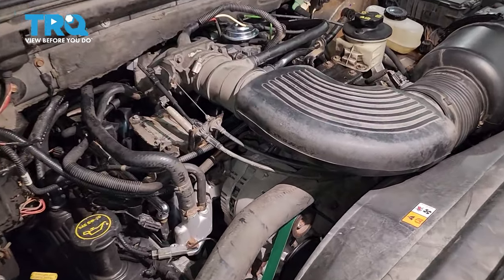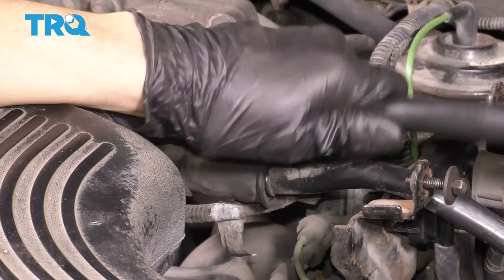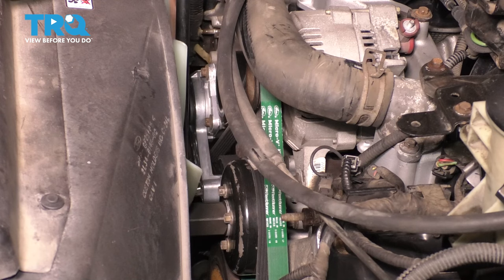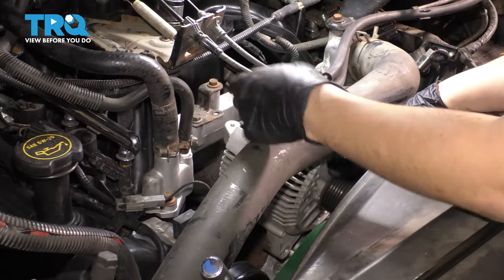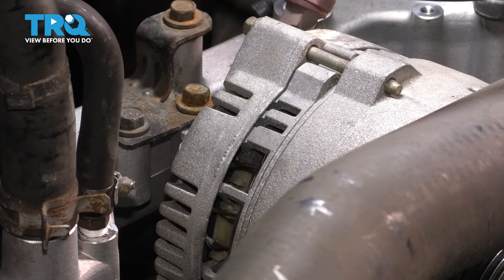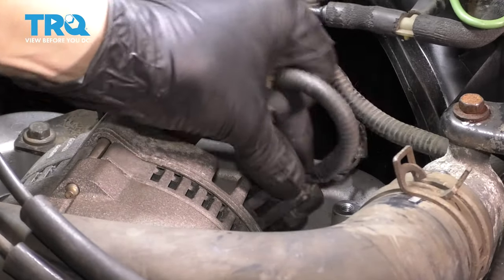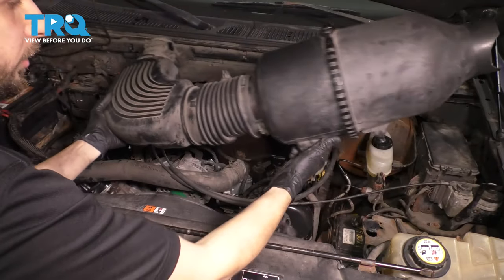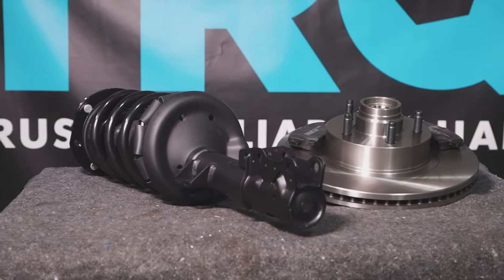How to Replace Alternator 1997-2003 Ford F-150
This video shows you how to install a new alternator engineered specifically for your 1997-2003 Ford F-150. The alternator in your vehicle powers the battery and electrical system while the engine is running. If your alternator is failing, you may wind up with a constantly draining battery.

This process should be similar on the following vehicles:
1997 Ford F-150
1998 Ford F-150
1999 Ford F-150
2000 Ford F-150
2001 Ford F-150
2002 Ford F-150
2003 Ford F-150